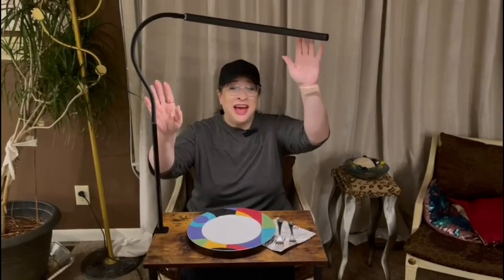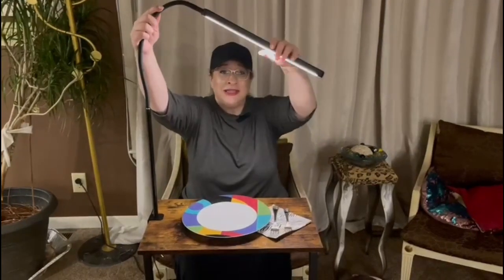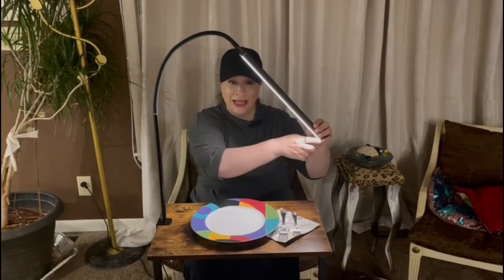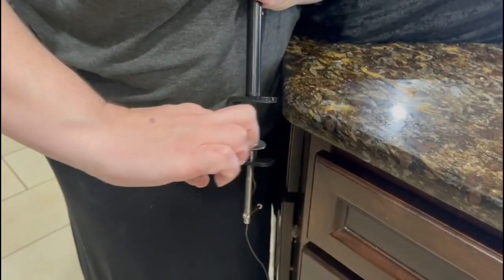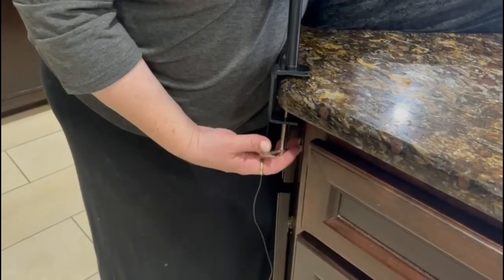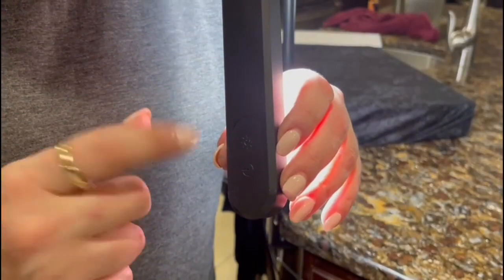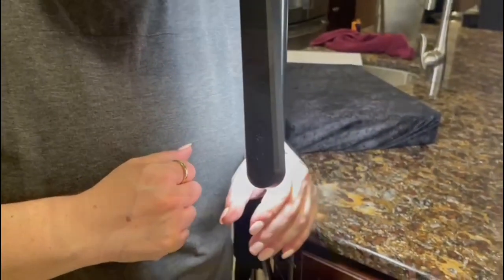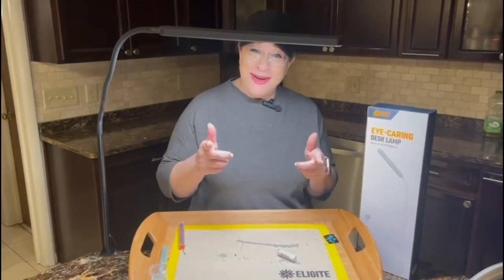Review and Demo of LED Desk Lamp 360° Flexible Gooseneck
SUPERDANNY Eye-Caring LED Desk Lamp 360° Flexible Gooseneck Work Lamp with Desk Side Clamp Touch Control 3 Light Colors Smooth Dimming Task Lighting Reading Light for Home Office College Dorm, Black